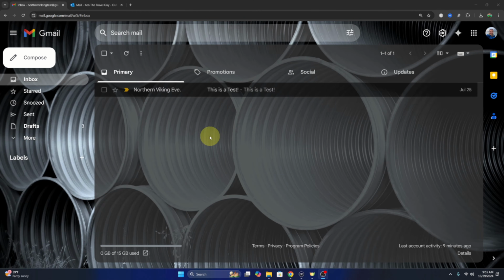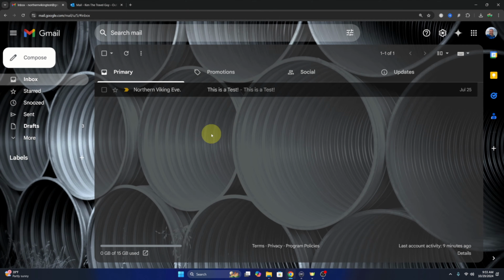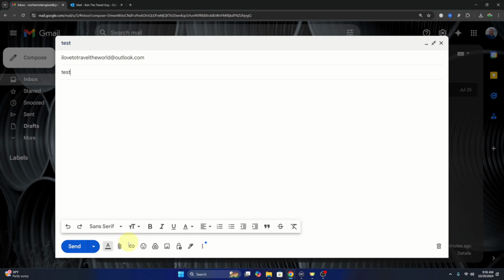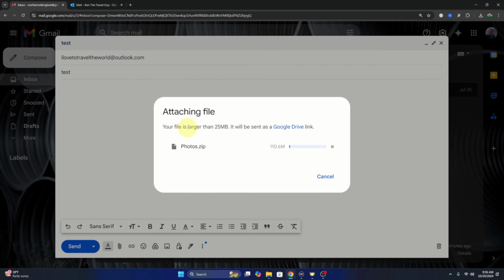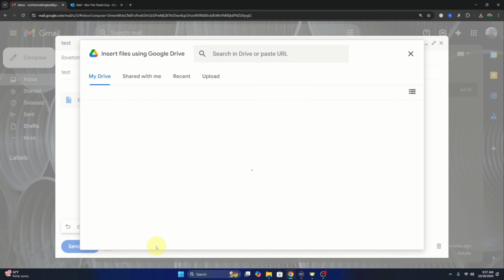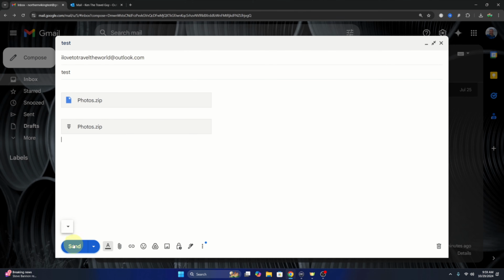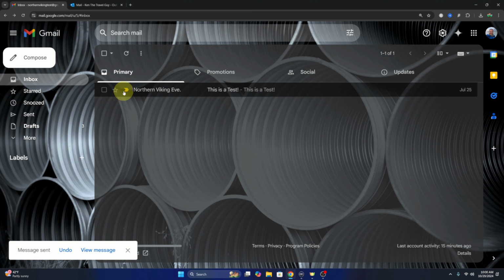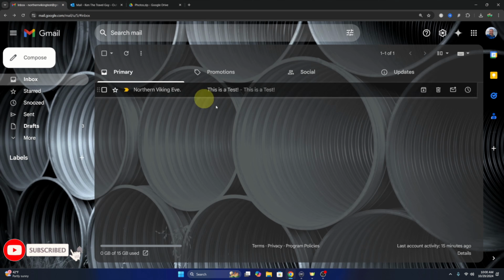How to Send Large Files over Gmail (Over 25mb Limit)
Are you looking for an easy way to send large files in Gmail that exceed the 25MB limit? In this step-by-step tutorial, I’ll show you exactly how to email files over 25MB in Gmail by using Google Drive. You’ll learn how to create a shareable link in Gmail, making it simple for your email recipient to download large files directly to their computer. It's a straightforward process, so let’s dive right into the tutorial!